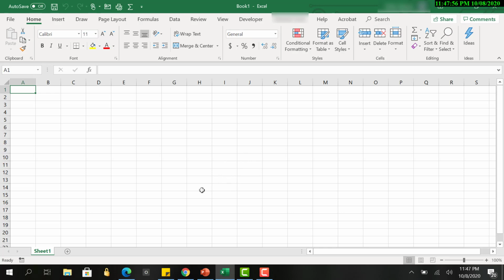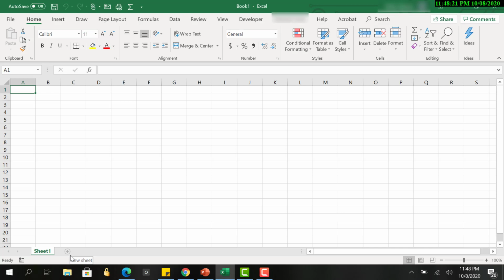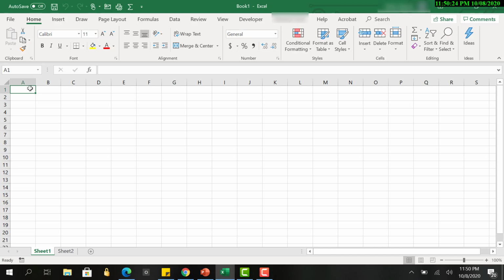Session 5.1 - Introduction to the Structure of Excel Workbook Window | Microsoft Excel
Understanding the structure of Excel Workbook, Cells, Rows and Columns, Adding new worksheet to the workbook.